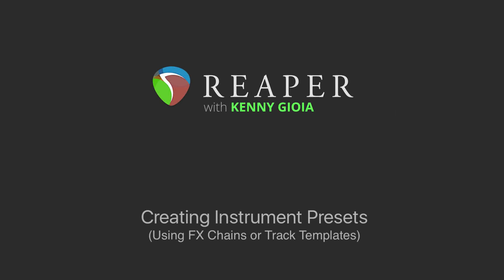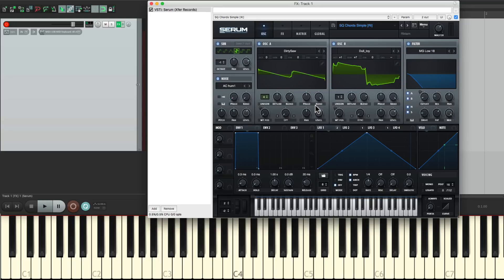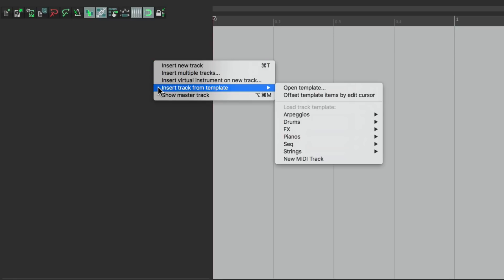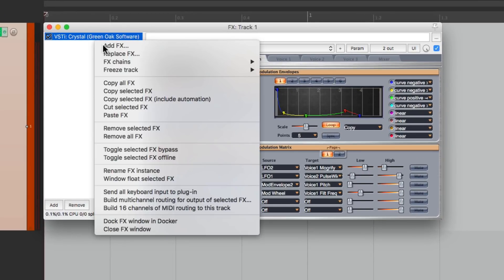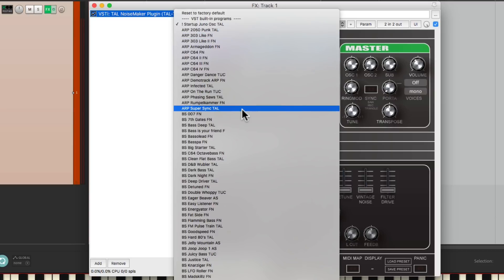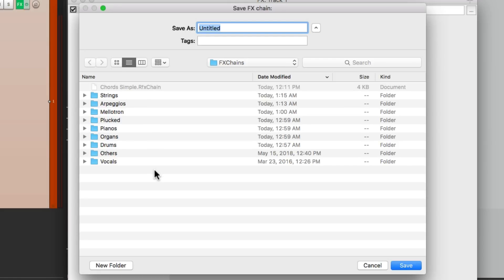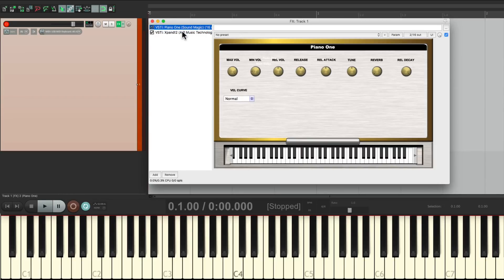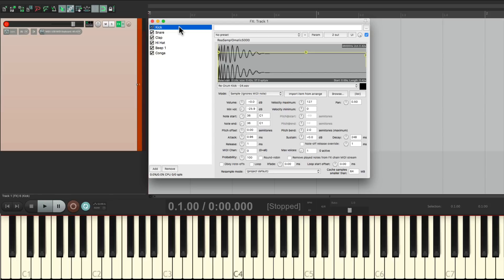Creating Instrument Presets in REAPER (Using FX Chains or Track Templates)